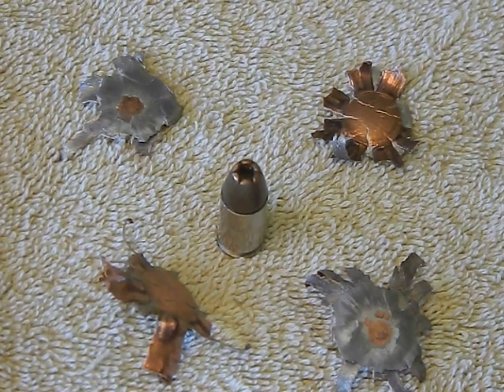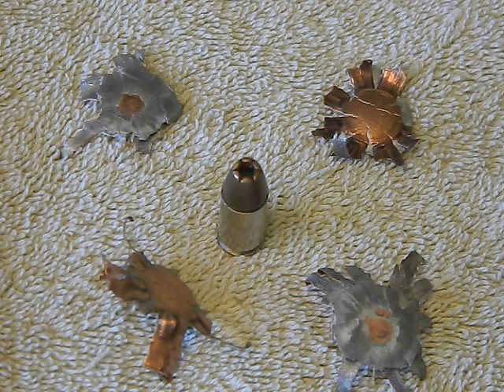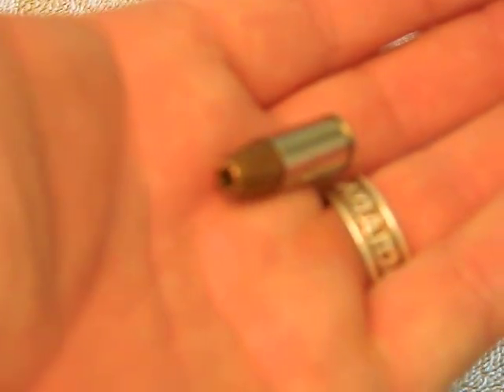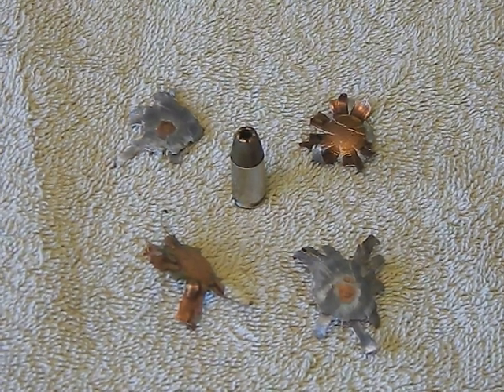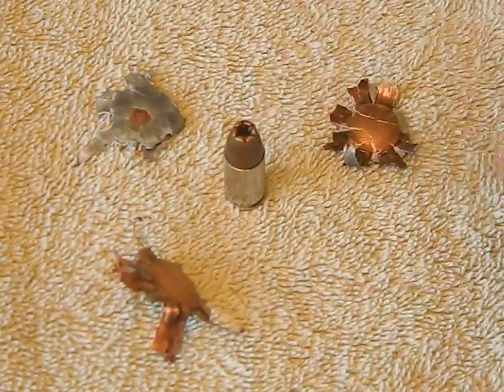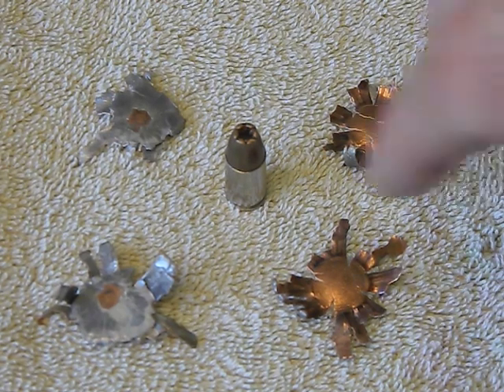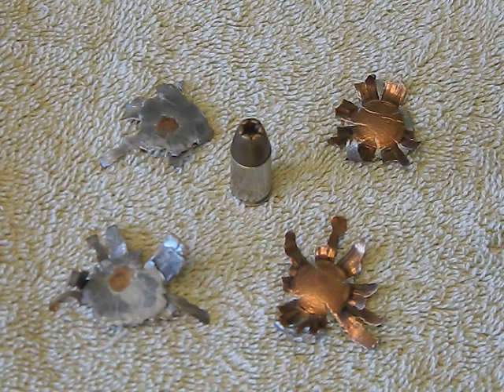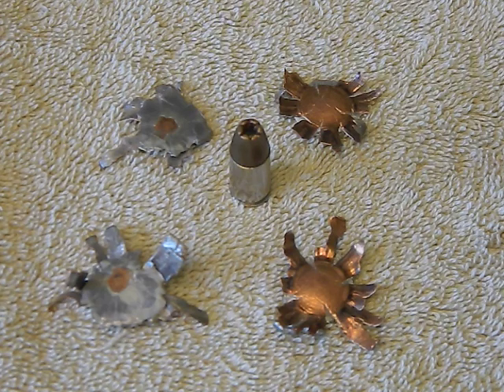Winchester White box 9mm 115gr - yikes!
want to talk about a scary defensive round.  The Winchester white box 9mm 115gr bullets gave me some fantastic results.  The recovered bullets are downright scary.  They have terrific expansion, reliability, and accuracy, and seem to be one of the best deals on the market.  Ballistic gel tests have shown that the white box are a good performer for defensive situations, but my test shows that when these rounds hit things like wood and dirt they turn into a jagged tumbling piece of copper and lead that I would not want inside me.  I would have no problem carrying these in my edc firearm for my ccw